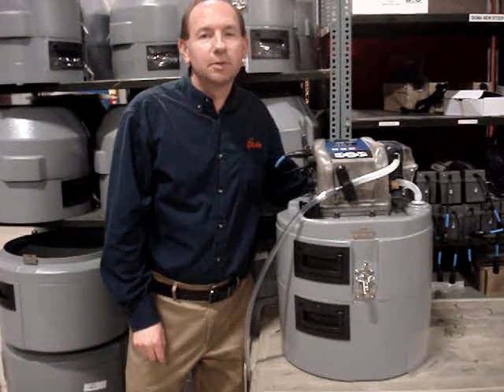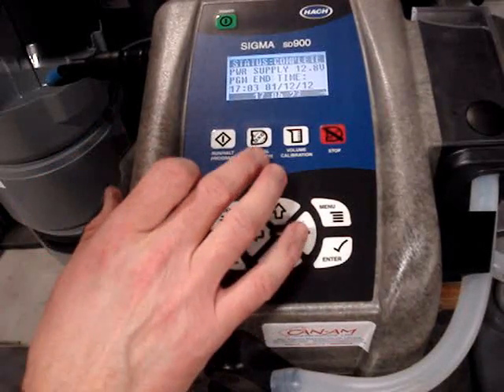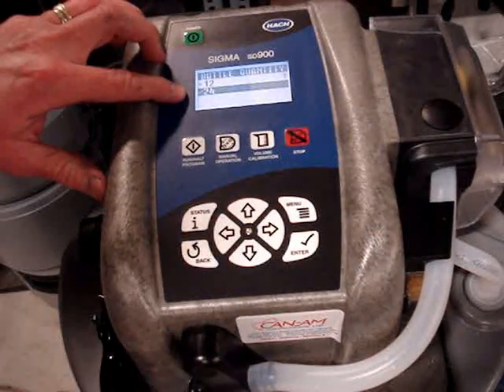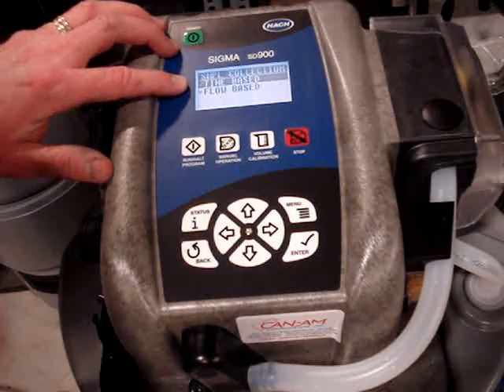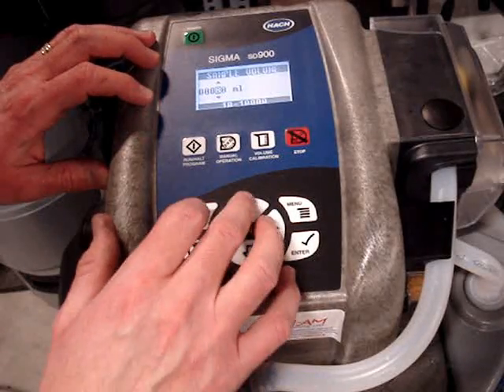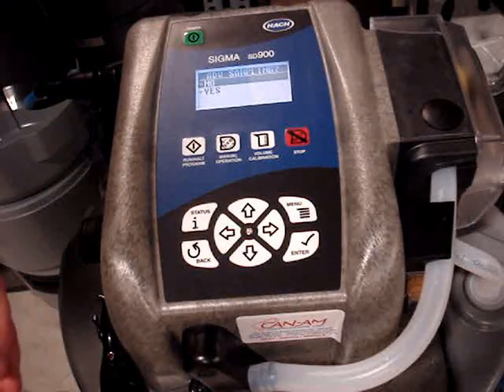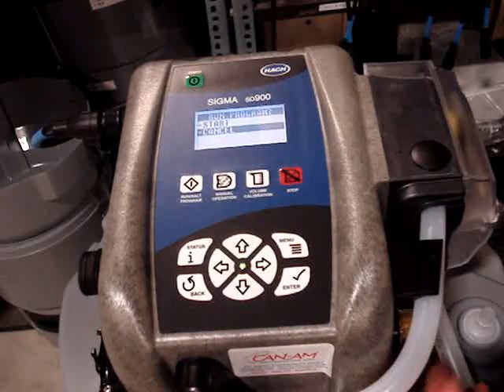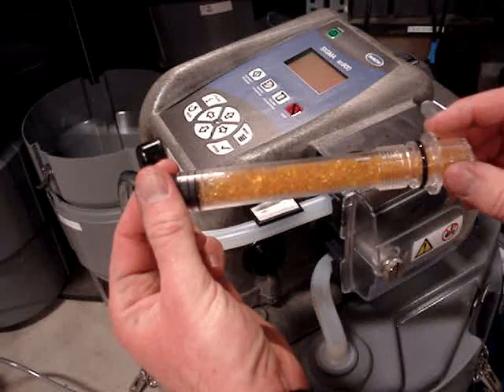Basic overview of the programming of a Hach SD900 portable sampler.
This video by Can-Am Instruments Ltd., (Oakville, Ontario, Canada) gives a basic overview of the programming of a Hach SD900 portable sampler.